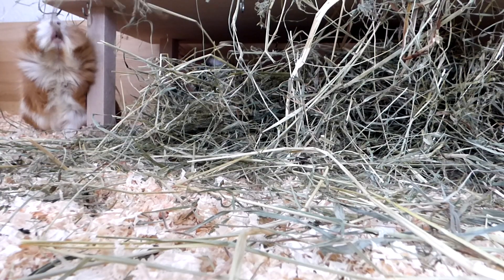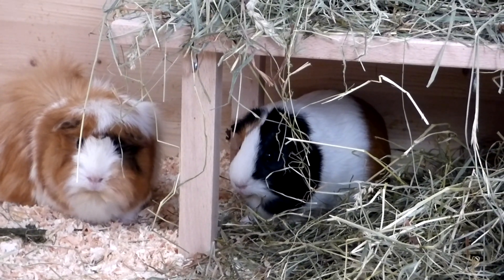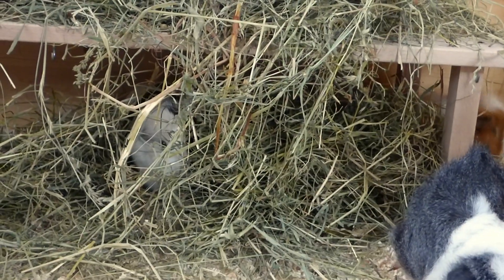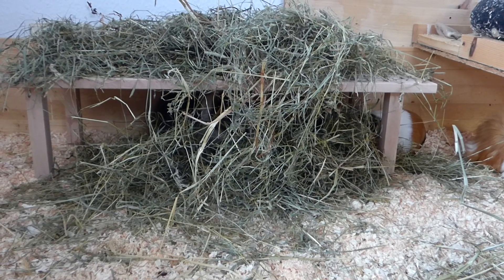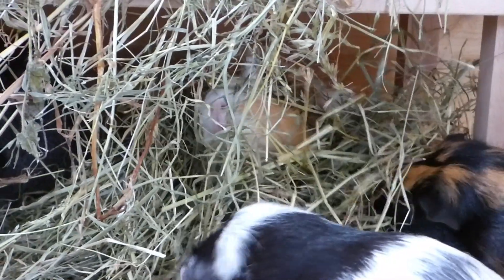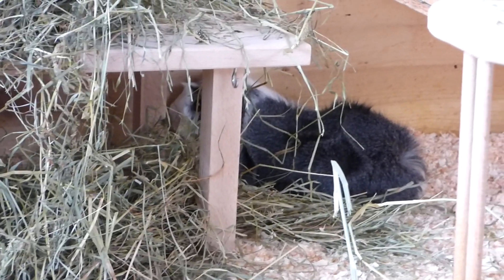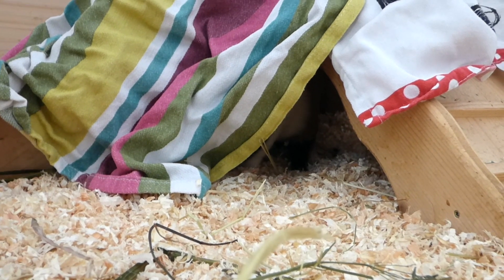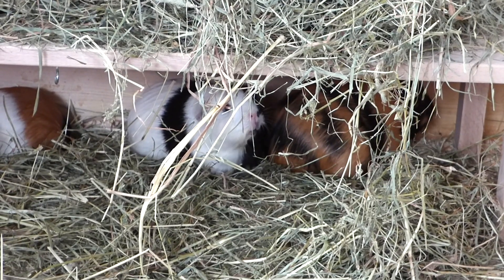Wheek-ly Vlog 76: A Playground for the Guinea Pigs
The guinea pig herd had so much fun playing with their hay cave! Little One squeaks because he wants a treat